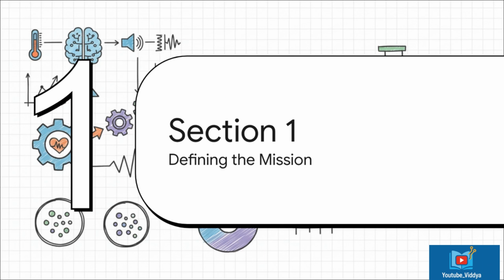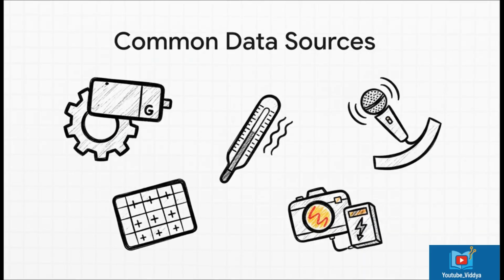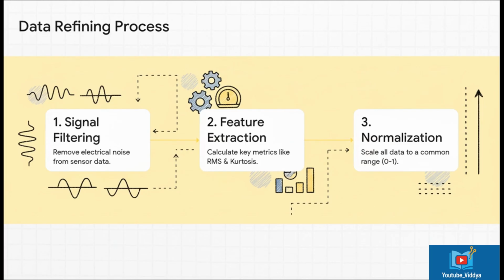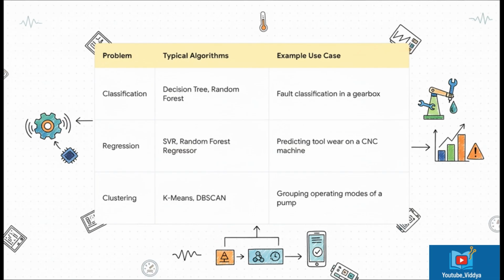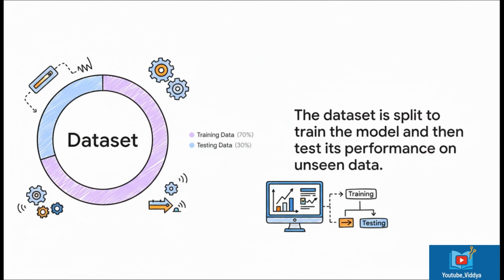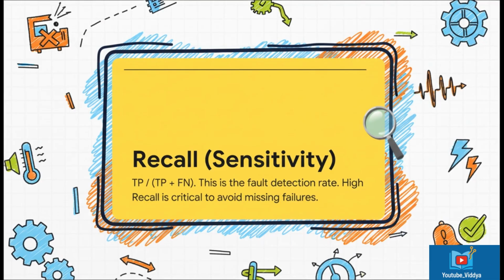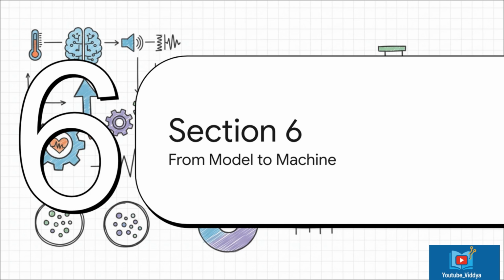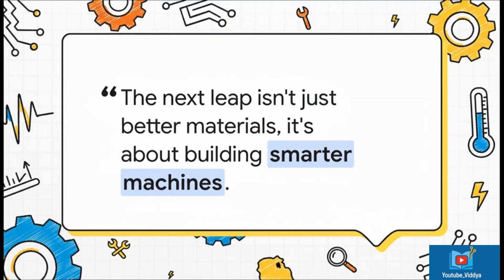Development of ML Model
Step-by-step process for developing a Machine Learning (ML) model specifically from a mechanical engineering perspective. It explains how engineers utilise data from sensors and test rigs to solve common industrial problems like predictive maintenance and fault detection, outlining the four primary ML problem types: classification, regression, clustering, and ranking. The guide subsequently breaks down the entire ML workflow, from data collection and rigorous preprocessing (due to noise in mechanical data) to model selection, training, and robust evaluation using specific metrics like Recall and RMSE, concluding with advice on hyperparameter tuning and real-time deployment.